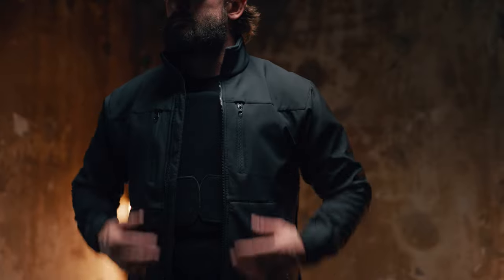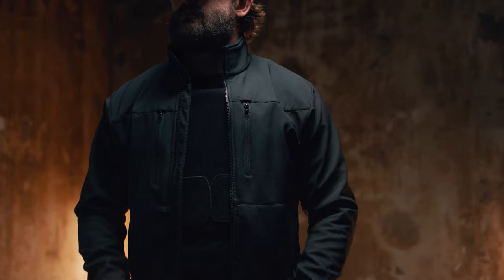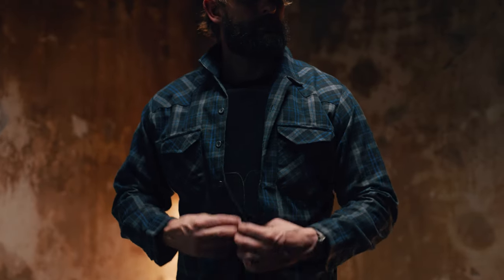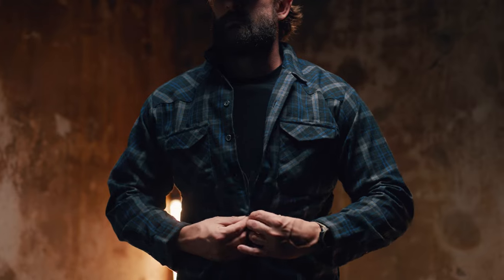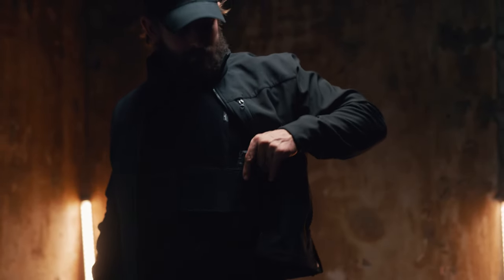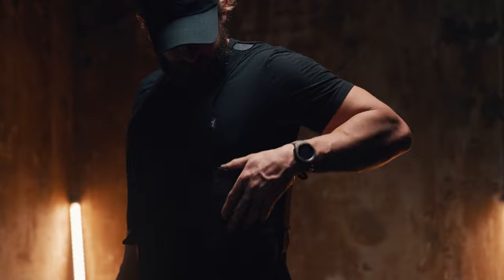Premier Body Armor Discreet Plate Carrier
In 2014 Premier Body introduced the Discreet Executive Vest and redefined what a bulletproof vest could be. We allowed form to follow function. The Discreet Executive Vest was purpose-built for executive protection, public speaking engagements, high-threat environments; situations where you need to wear body armor with maximum discretion.

Fast forward to today. The world is changing and the need for ballistic protection increasing. Introducing the Discreet Plate Carrier. When outfitted with two of our ultra-light STRATIS plates, the Discreet Plate Carrier provides concealable protection from rifle threats. While virtually invisible when worn under a button-down shirt or jacket, the DPC is anything but "minimalistic." Six pouches are sewn into the cummerbund and designed around full-size magazines, but also accommodate comms devices and medical equipment. The DPC can be adapted to fit any mission with the addition of its own line of accessories.